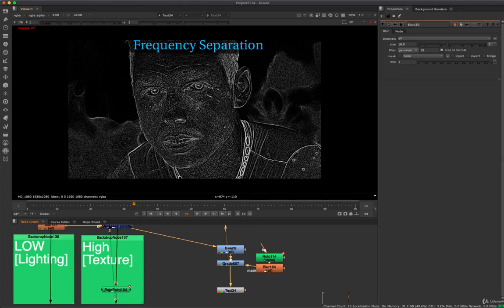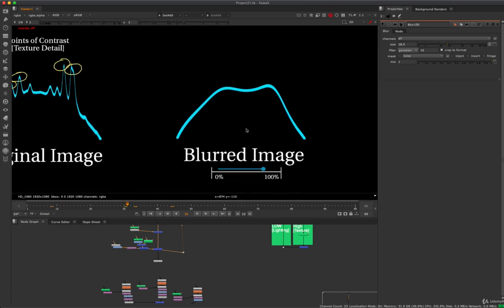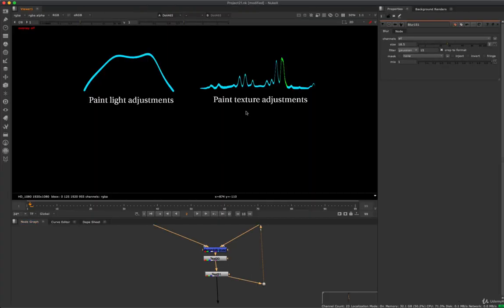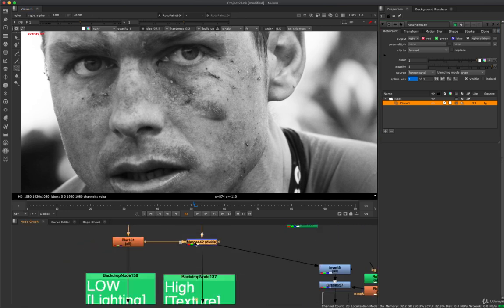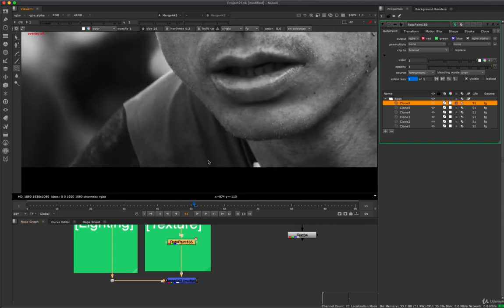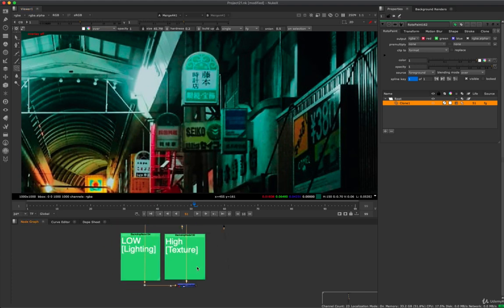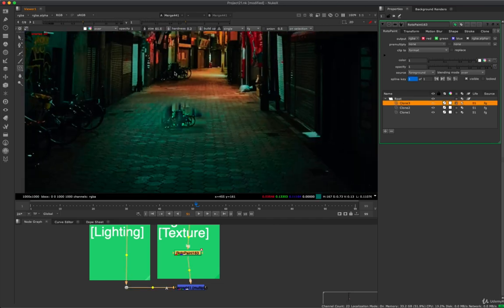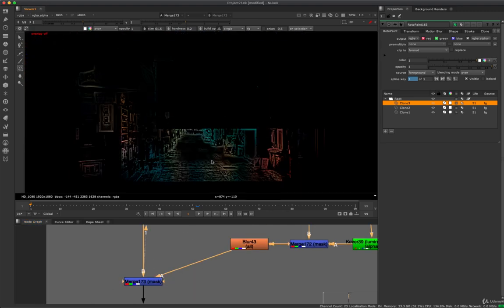3 Frequency Separation Theory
3  Frequency Separation Theory